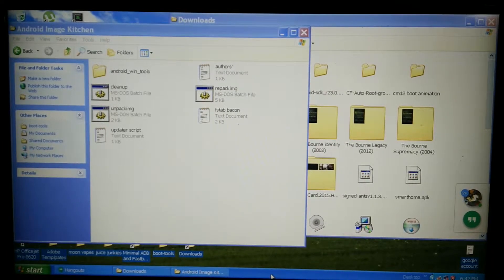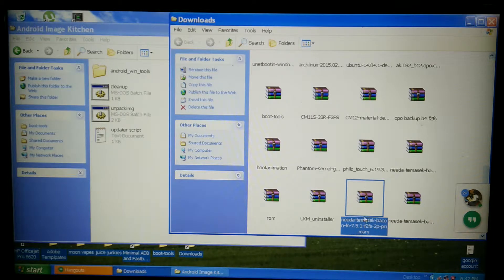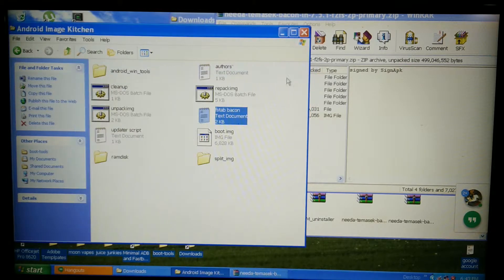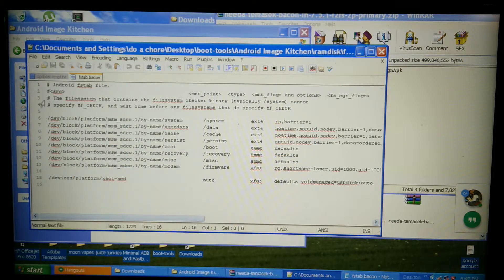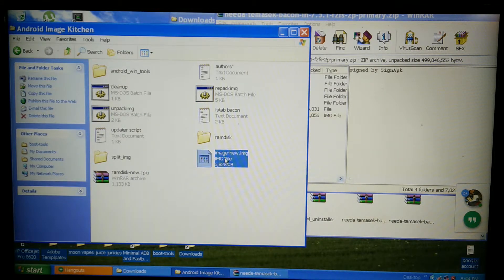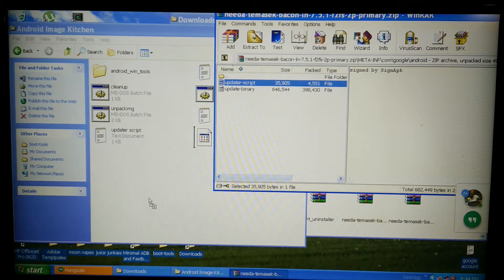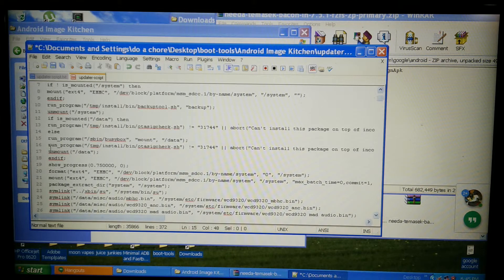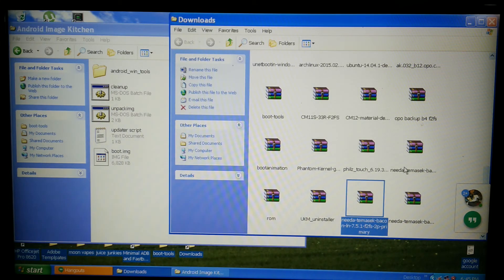Convert ext4 to mixed f2fs / ext4 windows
How to convert an all ext4 ROM to mixed.